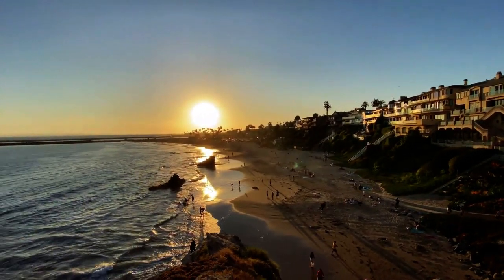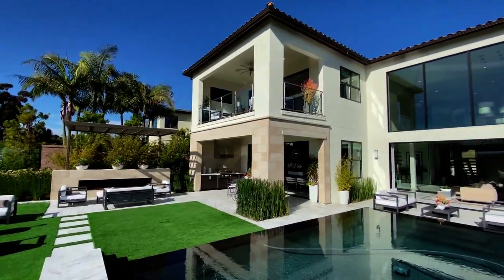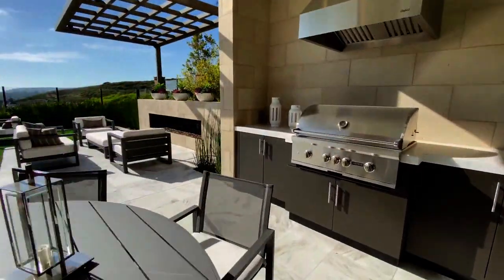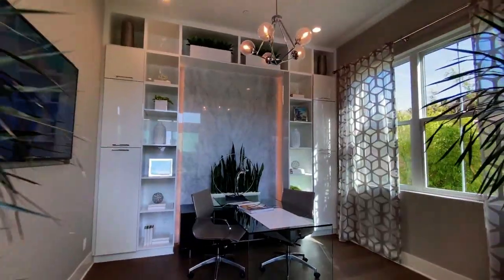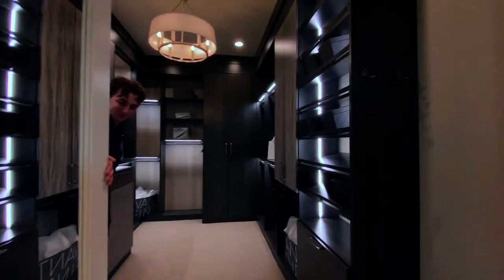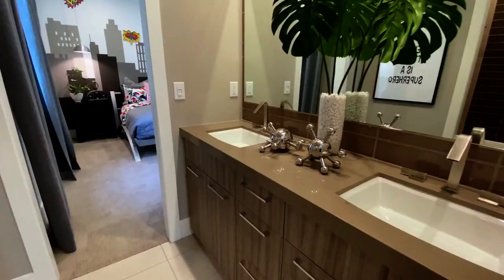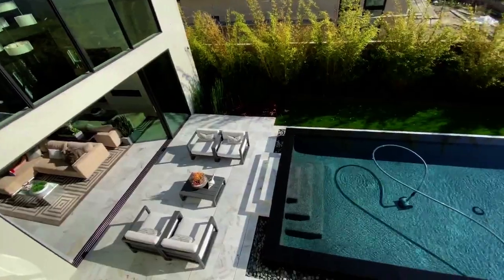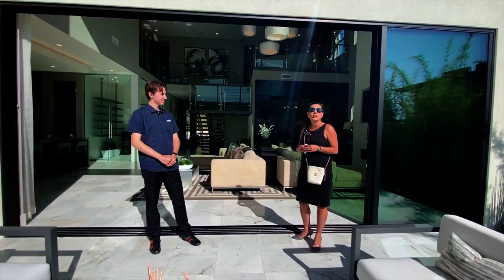INSIDE A $2,020,000 MODERN MANSION California LUXURY Home Tour California Mansion Tour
luxury home tour of a beautiful MODERN mansion built by Toll Brothers in Orange County, California.